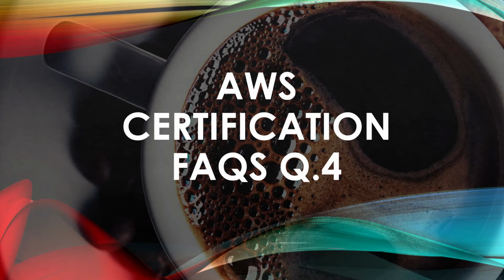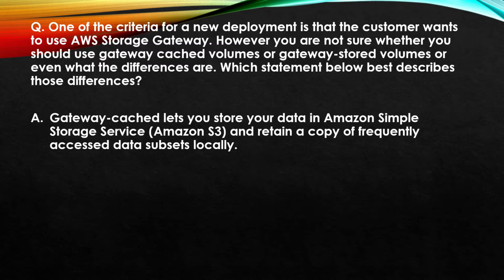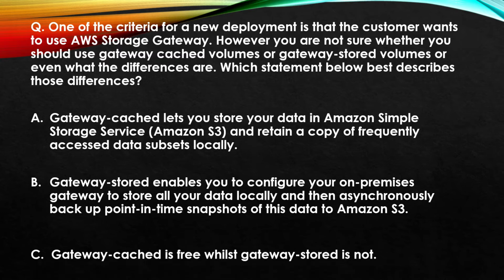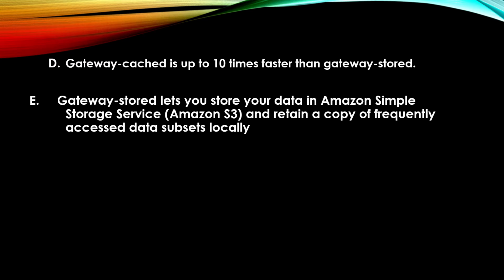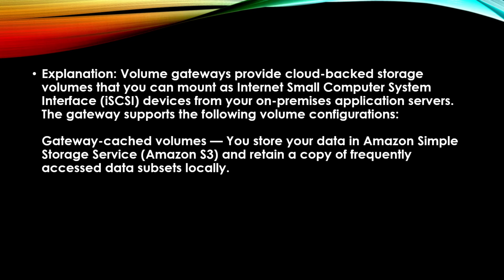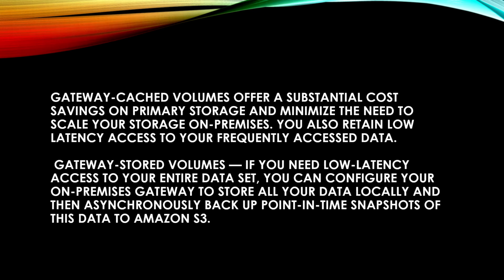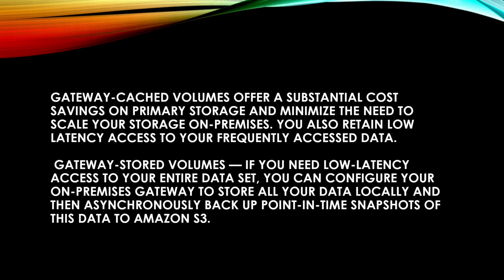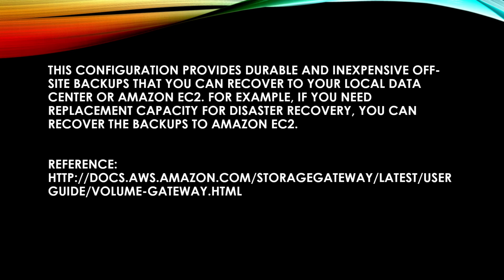Q.4 Gateway cached volumes Vs Gateway-stored volumes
If you liked the videos and willing to buy the complete Azure/ AWS Video Course in Hindi:

Azure Solution Architect AZ 303 Video Course - Price 1999/-

Azure AZ 104 + AWS SysOps Administrator Associate - Price 2100/-

WhatsApp on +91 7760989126 for Online Interactive training.